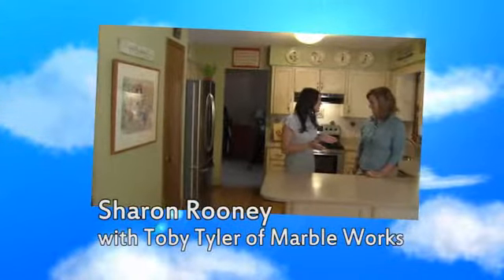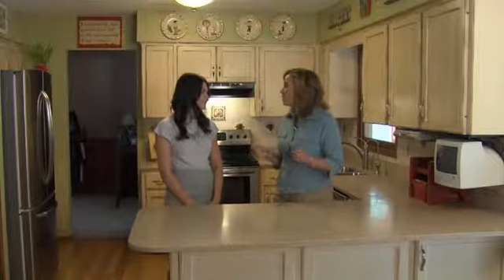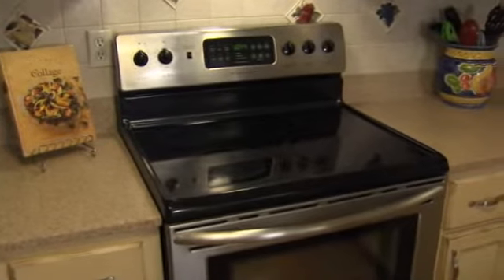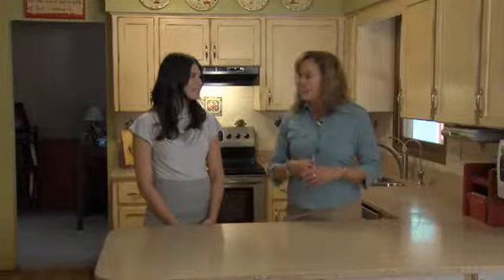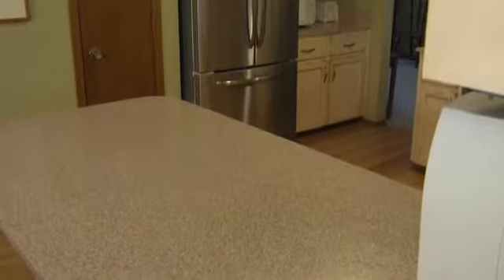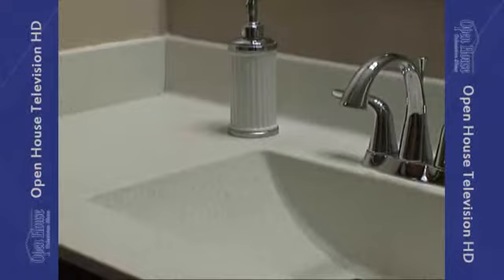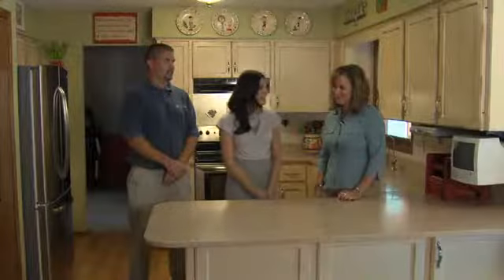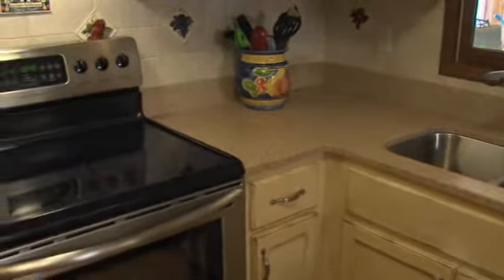Marble Works on Open House TV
Take a Tour of Sharon Rooney's home after she updated her kitchen with Travina Countertops by Marble Works.